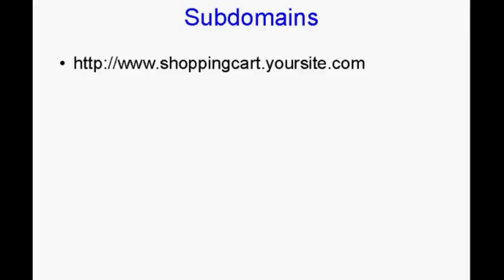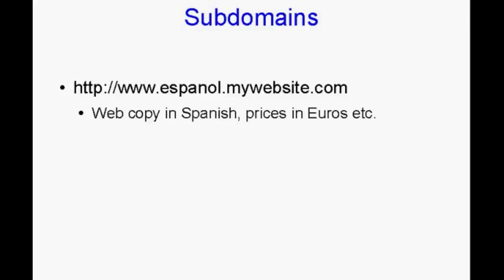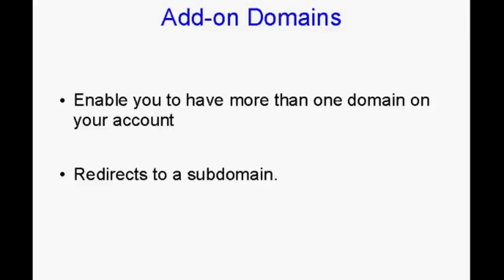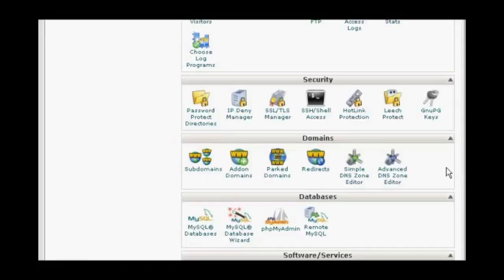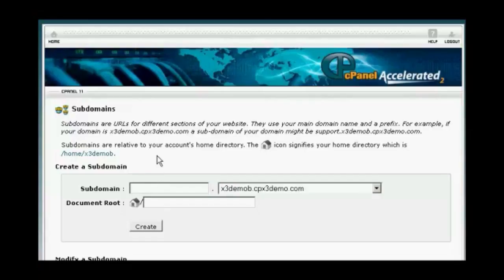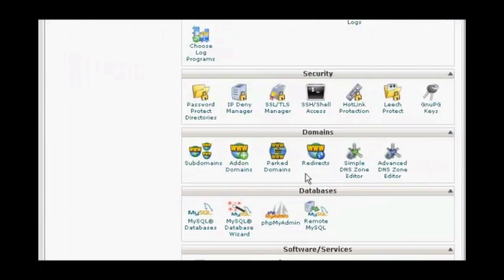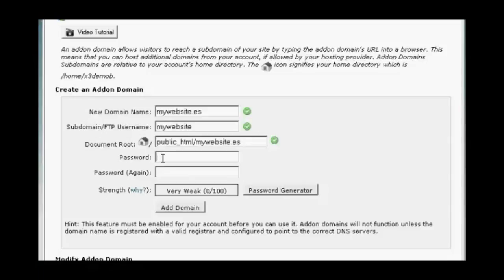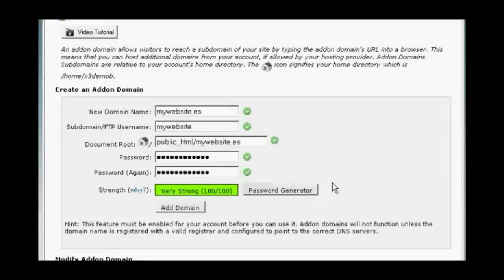Video 1 - How to Add Sub or Add-On Domains